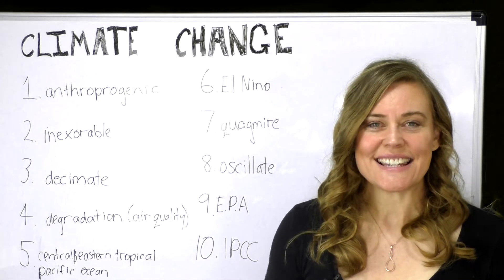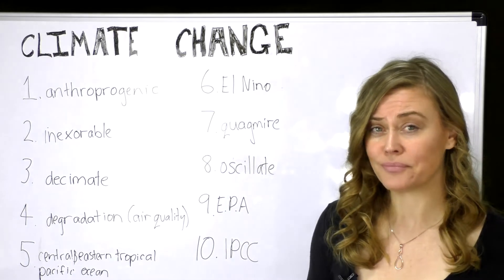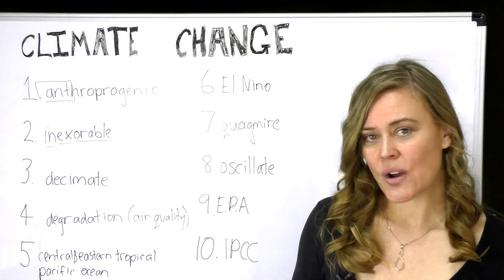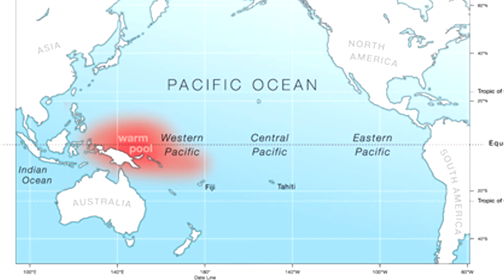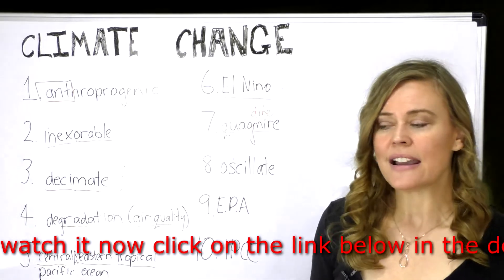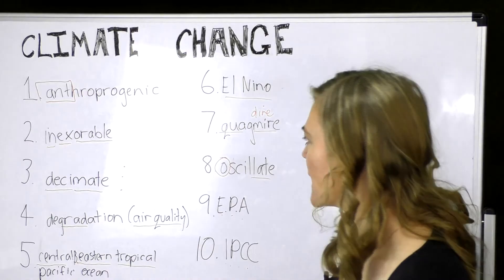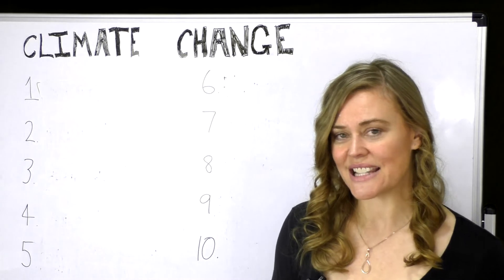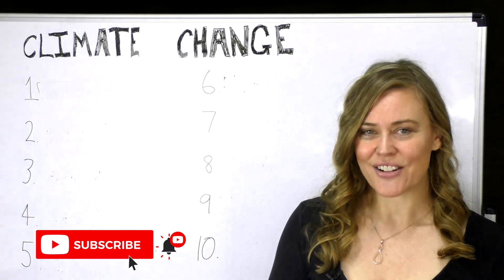Vocab Vids - Climate Change. How to Remember Advanced English Vocabulary Quickly and Easily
Imagine if you could learn and retain 2500 new vocabulary every year...Imagine even 500 would be great right!

This video is the foundation to a new way of learning.

Turner English is a government registered ELICOS College located in Melbourne. We teach General English, IELTS and PTE classes, face-to-face and online.